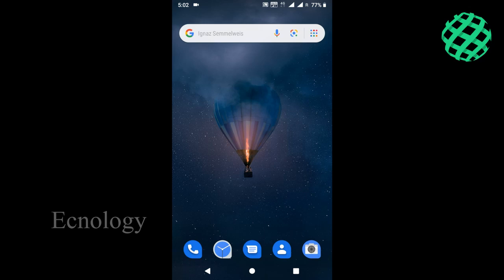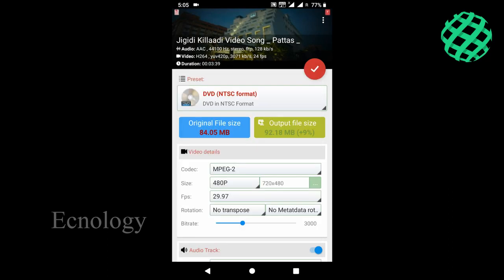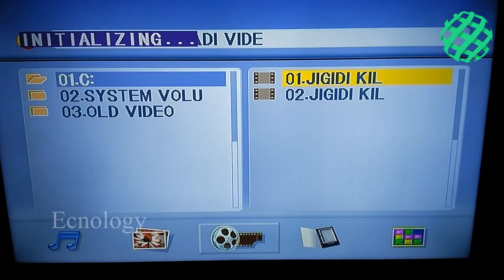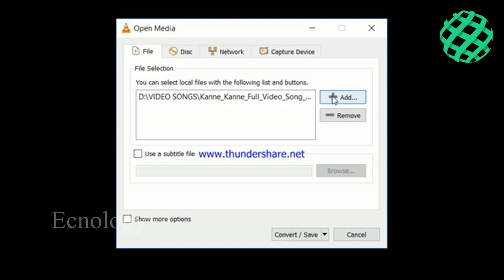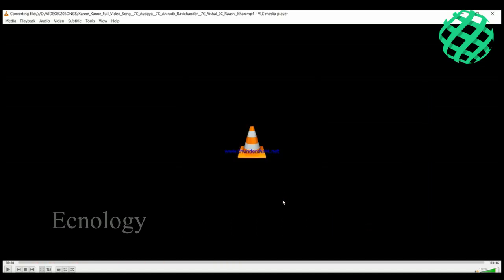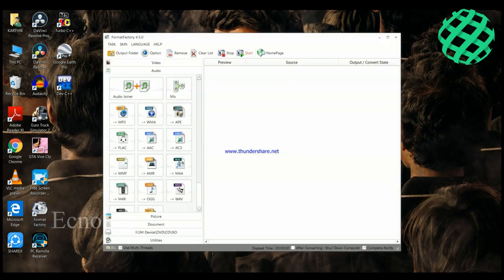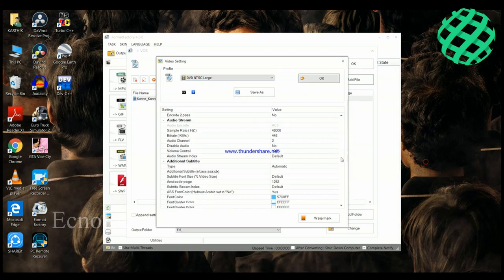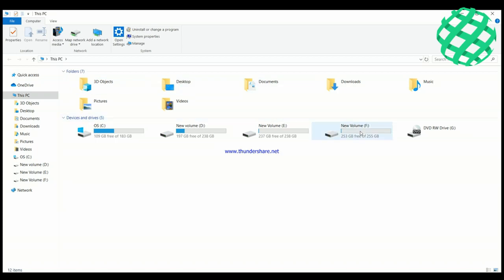How to play mobile videos on dvd | how to convert mp4 to vob format | Technology Tamizha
Helllo Guys. !
In This video I tell u how to convert MP4 to VOB. the VOB format will support in DVD but the MP4 format was not supported to DVD.